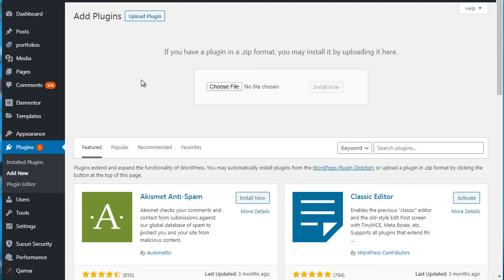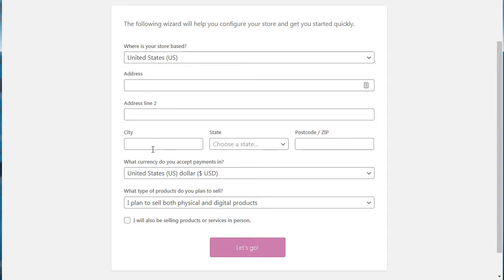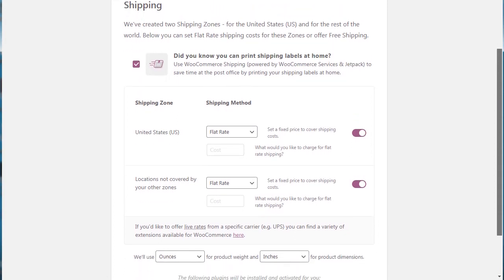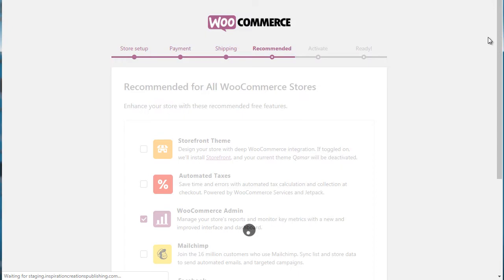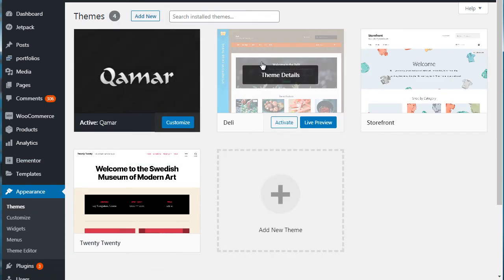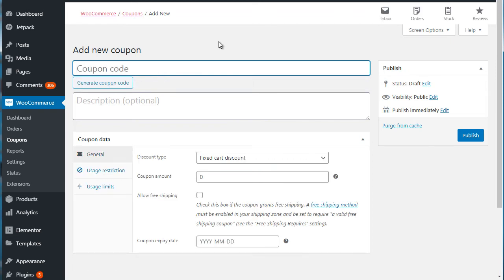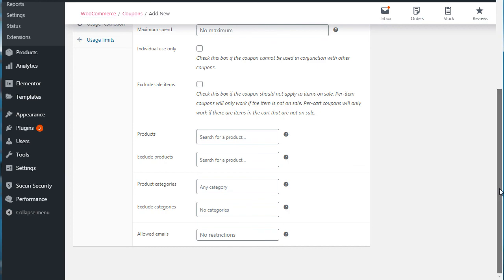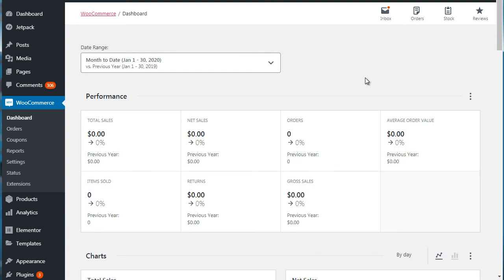Part 3 - General - Ecommerce With WooCommerce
Do you want a free account for a year

Of course
Sign in for free a whole year
Link:

e-Books Free PLR:
resell rights weekly

Build a Funnel on ClickFunnels Video Course
Build a Funnel on ClickFunnels E-Book
$1000 in one week on eBay
The Ethical Way To Make Money With Facebook